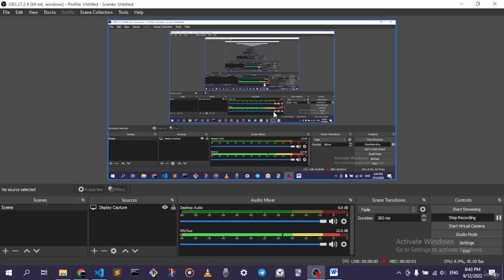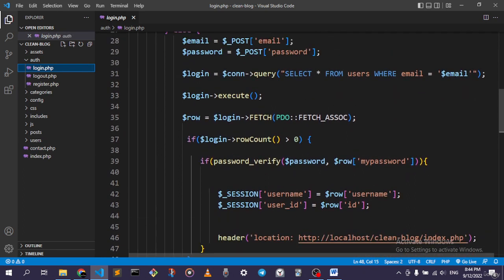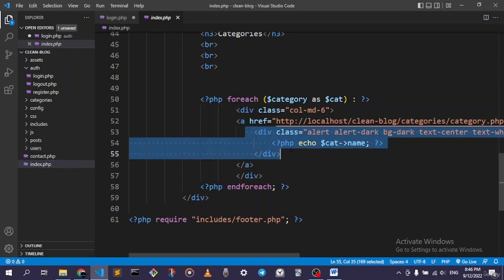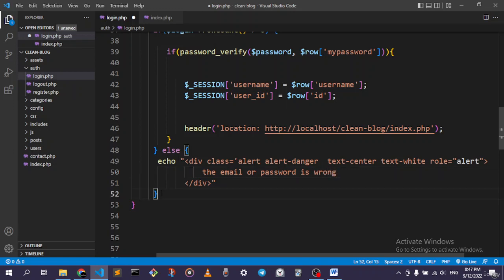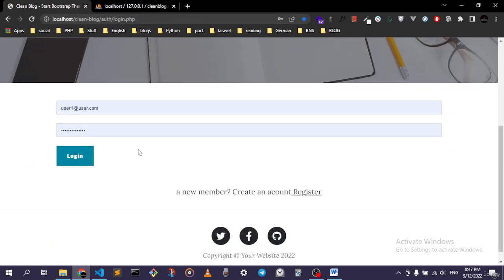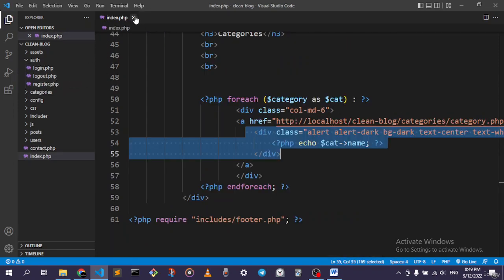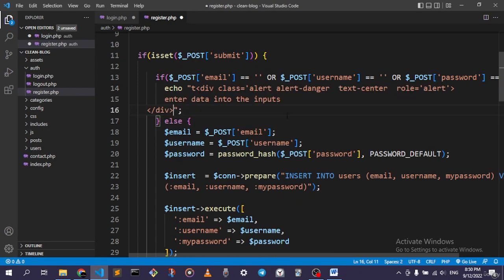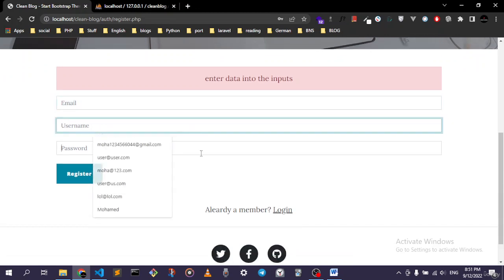23. Refining and Finshing up the Users Side pt.1